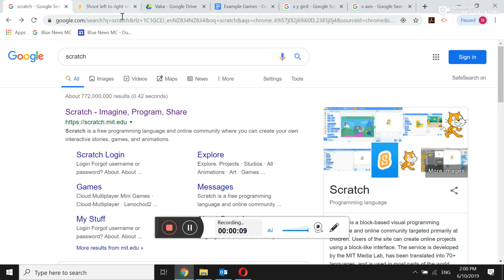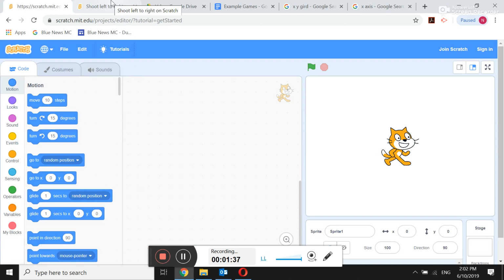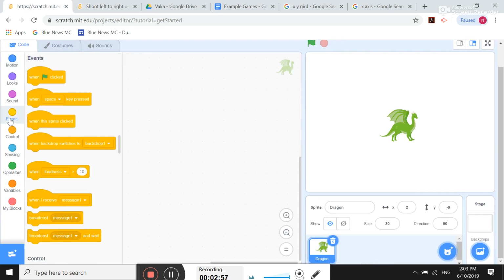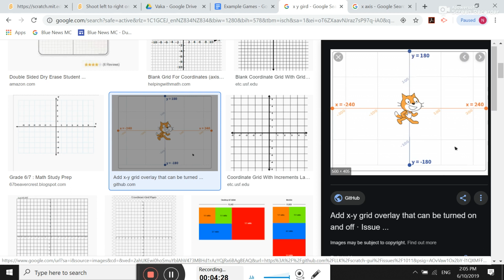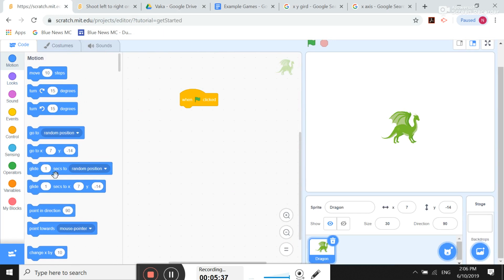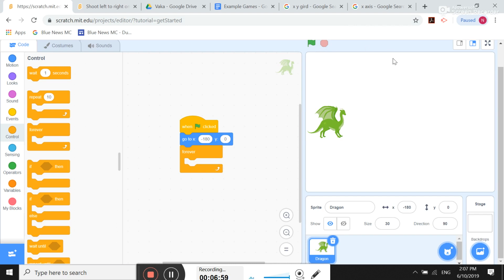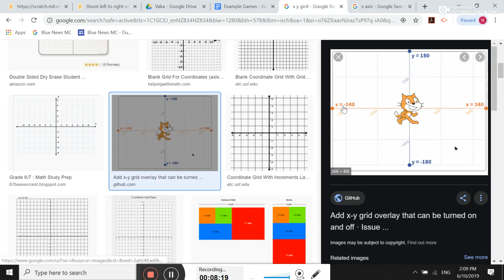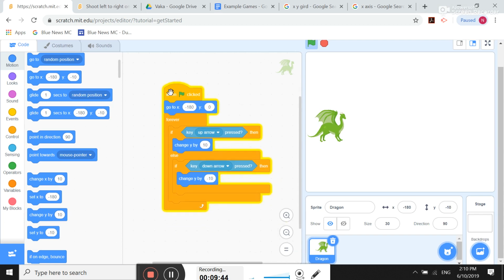Scratch Game: The Dragon Game - Part 1